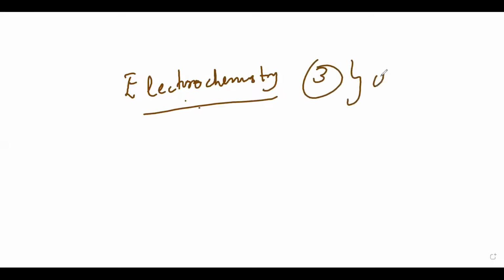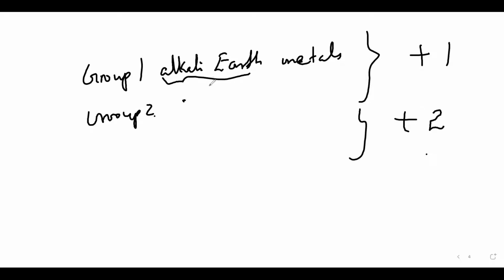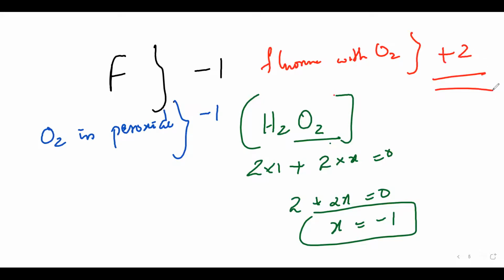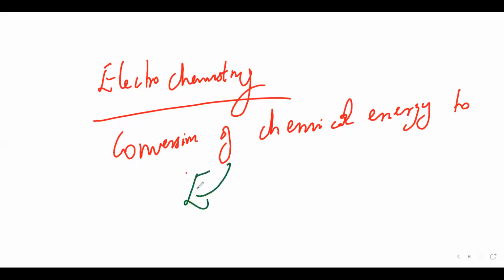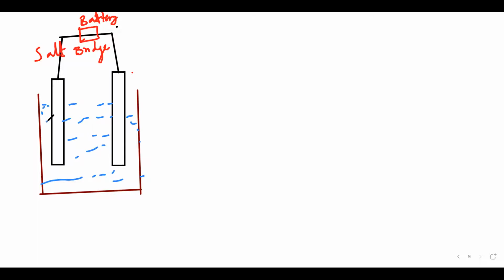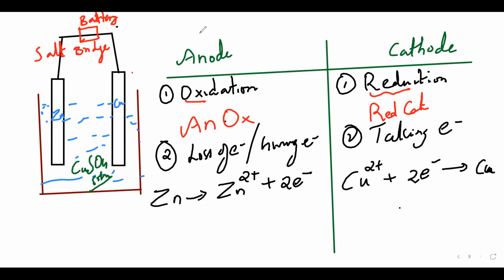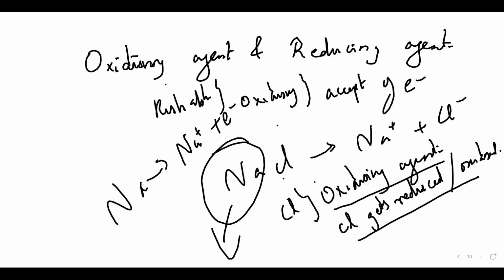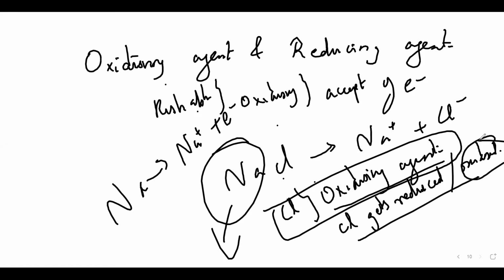S2 ElectroChemistry | SANJEEV ACADEMY